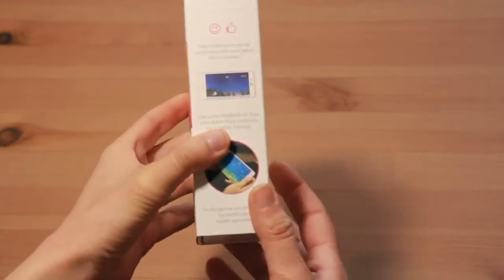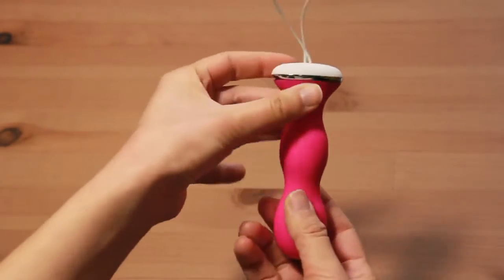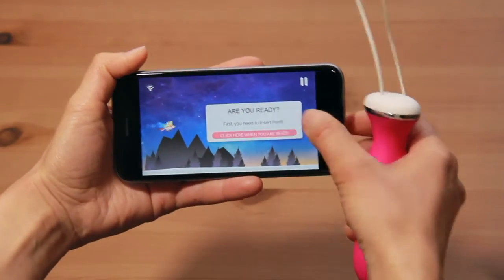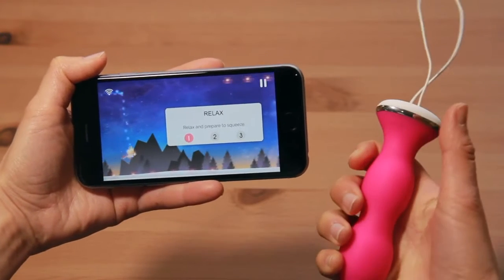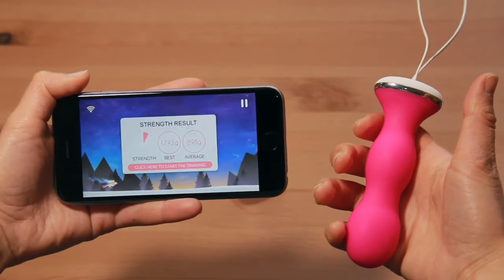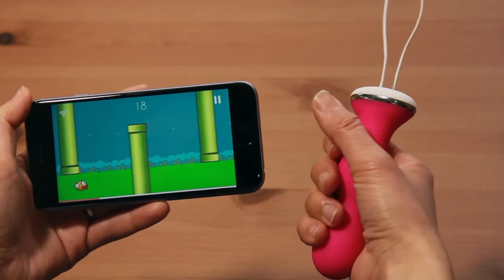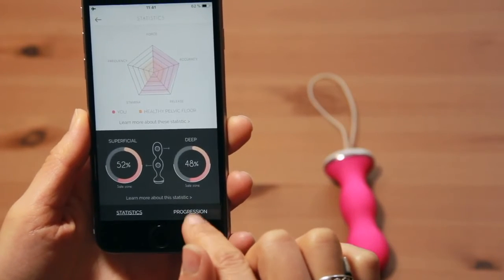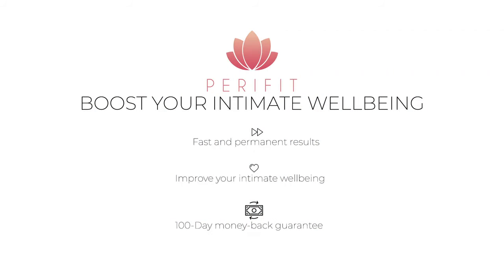Hoe werkt de Perifit Trainer voor de Bekkenbodemspieren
Perifit is een trainer met twee sensoren, waarmee u videospelletjes met uw bekkenbodem kunt besturen. De spelletjes zijn ontworpen door artsen om de bekkenbodem op de juiste manier te versterken, om uw seksueel welzijn te verbeteren en ongemakken als incontinentie en verzakkingen te behandelen of te voorkomen.

De Perifit-app wordt regelmatig bijgewerkt met nieuwe spelletjes, zodat de bekkenbodemtraining minder snel verveelt. Dat is heel erg belangrijk, want de meeste vrouwen trainen niet genoeg omdat ze het saai vinden. :)

De Perifit is verkrijgbaar in een fel roze en een mooi muntgroen. Het toestelletje vibreert niet, beweegt niet, maar bevat dus een sensor in het bovenste gedeelte en in het midden, die informatie aan de app doorgeven over de kracht waarmee u op die plaatsen knijpt.

De app werkt naar behoren en begeleidt u door de eerste kalibratie en de daarop volgende spelletjes.

Compatibel met elke iPhone met iOS 11 of hoger. Smartphone of tablet met Android 5 of hoger.

WELKOM BIJ LOVEWARE !

Loveware is een aangename sekstoy en accessoires boetiek. Elke dag open van 11u tot 19u, behalve op zondagen. Graaf Van Egmontstraat 20 in 2800 Mechelen.

Opgelet: Loveware gaat online only vanaf 1 februari 2022.

Dankuwel om lokaal te kopen, ook voor uw sekstoys!!
Rebecca en Ruud